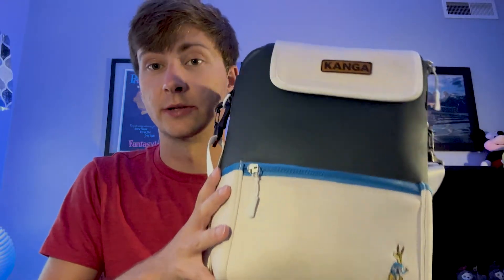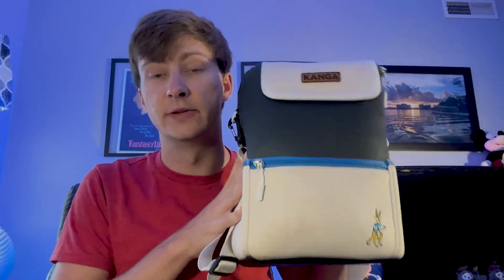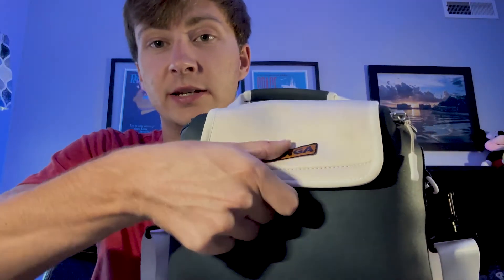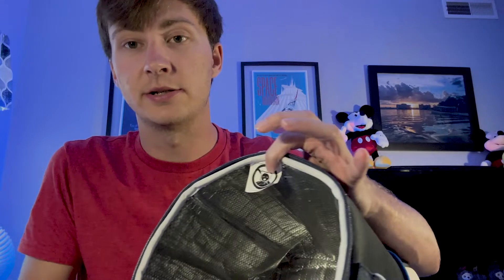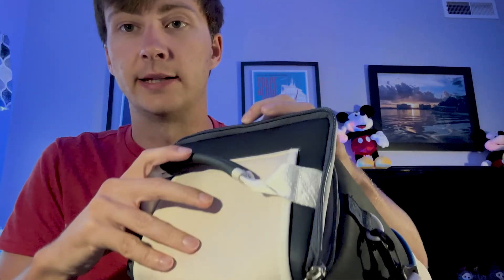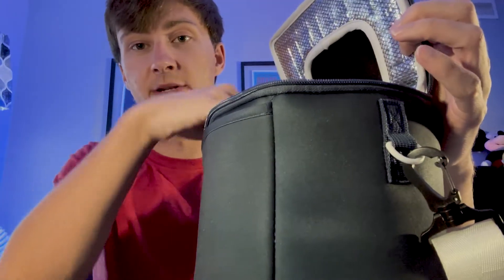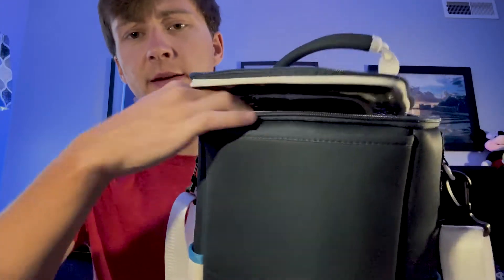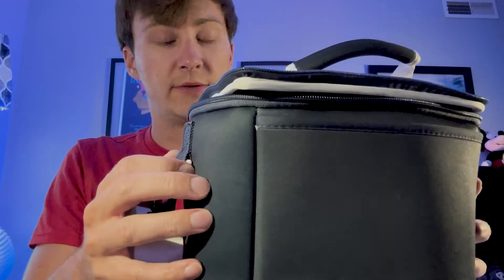Kanga Cooler - The Best Golf and Outdoor Cooler! Here's Why!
Introducing the Kanga Insulated Cooler Bag! 🏞️ Keep your refreshments chilled and ready for any adventure with this high-performance cooler bag. The Kanga features premium insulation, maintaining cold temperatures for hours. Its spacious design allows you to pack all your favorite drinks and snacks, making it perfect for picnics, hikes, beach trips, and more. The durable construction and adjustable shoulder strap ensure easy carrying, while the leak-resistant design keeps everything neat and tidy. Upgrade your outdoor experiences with the Kanga Insulated Cooler Bag! KangaCoolerBag OutdoorAdventure KeepItCool PicnicEssential Get one today